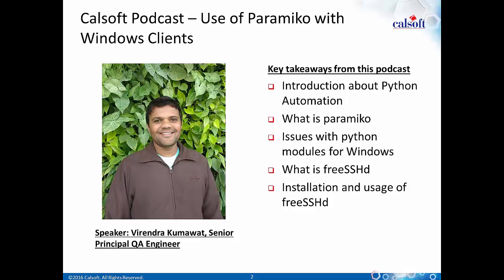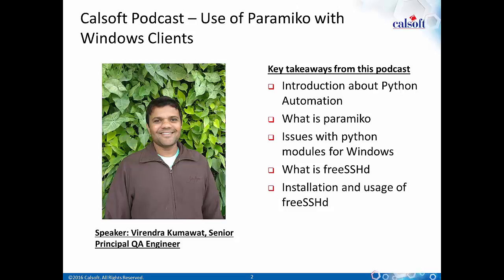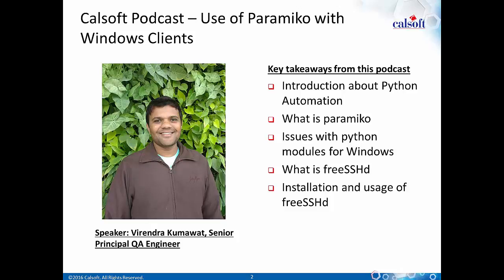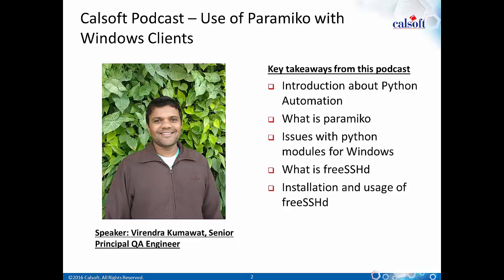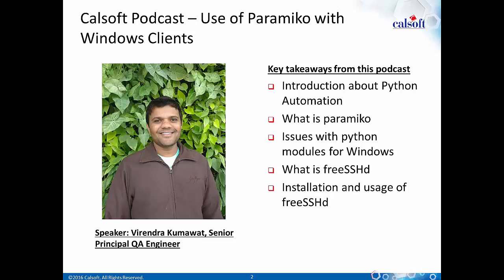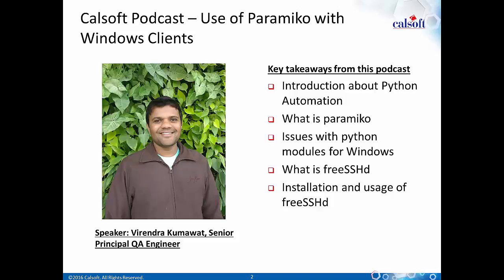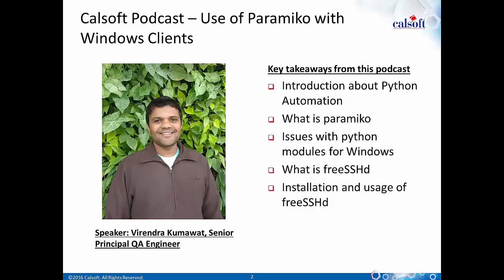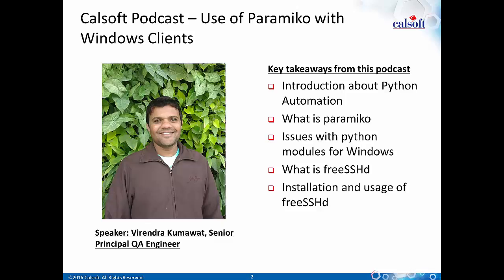Calsoft Podcast - Use of Paramiko with Windows Clients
For automation to be conducted in a multi-client environment, one has to write separate code for connecting to different clients. With automation taking precedence in aspects other than regression in a build environment, it was imperative to find a middle ground between multiple clients. With Python being the most widely adopted language for automation, some modules are written for Linux clients and some are for windows clients. Paramiko (Python Module) works on SSHv2 protocol. It provides both client and server functionality and the module can be used if the SSH server is running on the target machine, that being be Linux or Windows. This podcast talks in length about:

• The introduction about Python Automation
• What is paramiko?
• Issues with python modules for Windows
• What is freeSSHd?
• Installation and usage of freeSSHd